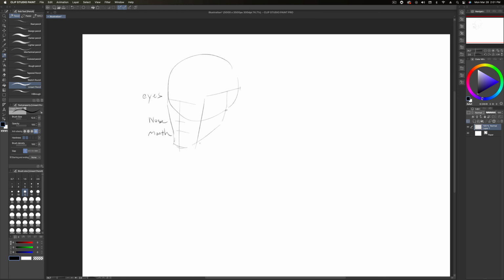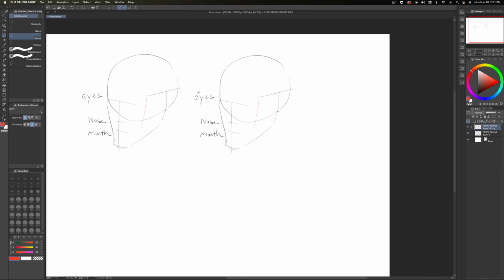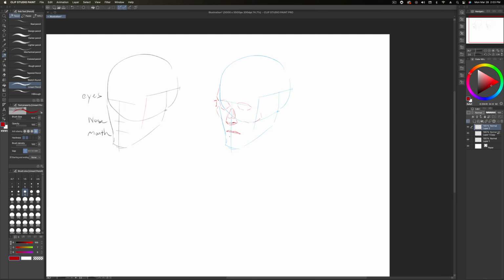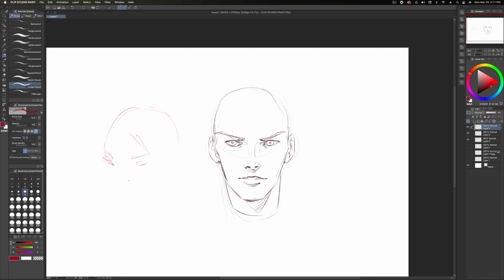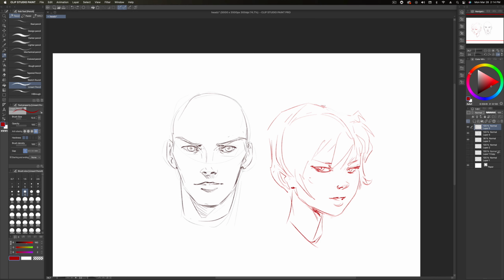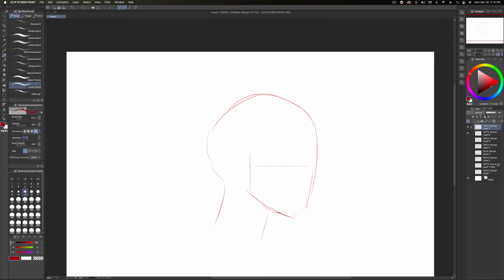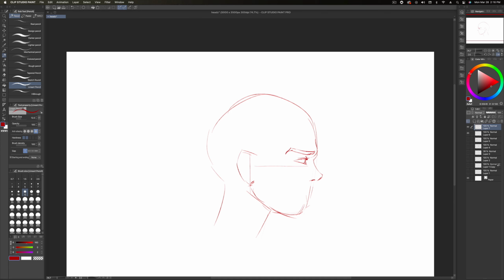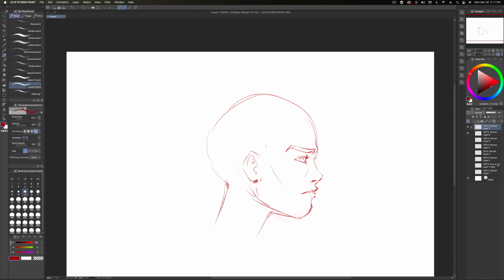How I learned to draw heads